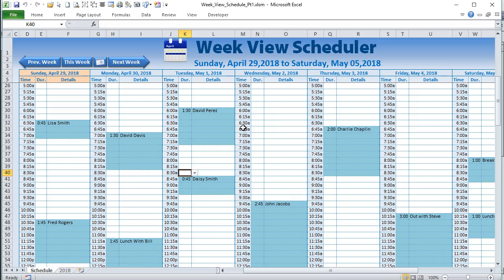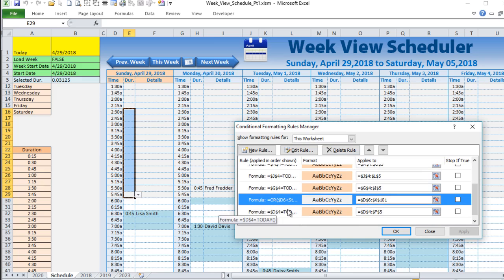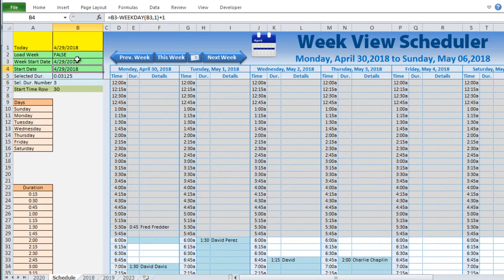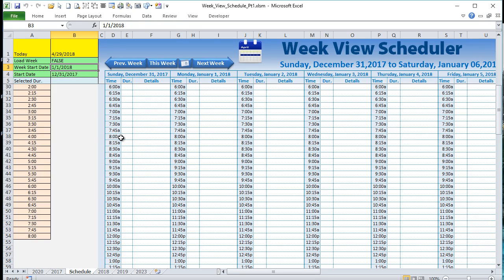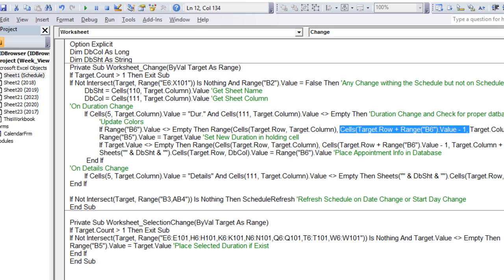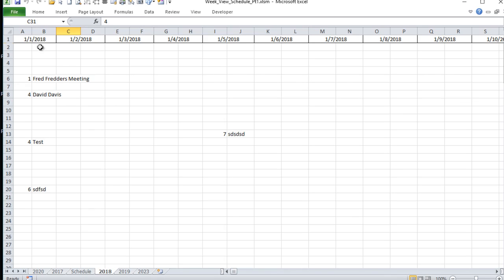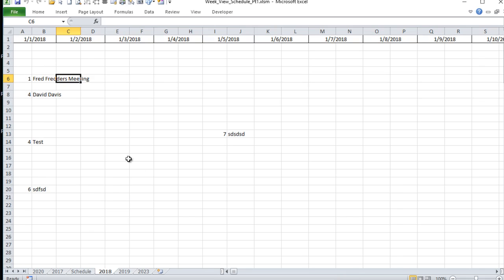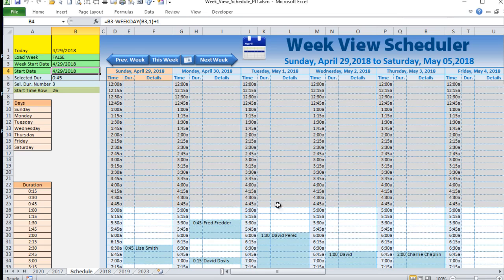How To Create This AMAZING Week View Schedule In Excel [Part 1]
Take control of your weekly planning—right inside Excel.
🌐 𝐄𝐗𝐓𝐑𝐀𝐂𝐓 𝐃𝐀𝐓𝐀 𝐅𝐑𝐎𝐌 𝐖𝐄𝐁𝐒𝐈𝐓𝐄𝐒 𝐈𝐍𝐓𝐎 𝐄𝐗𝐂𝐄𝐋 𝐀𝐔𝐓𝐎𝐌𝐀𝐓𝐈𝐂𝐀𝐋𝐋𝐘!

In this week’s Week View Scheduler Part 1 training, I’ll show you how to create a complete week view scheduling application from scratch. Perfect for managing appointments, classes, or tasks, this tool gives you a clear, interactive visual of your weekly schedule.

In This Video, You’ll Learn:
✓ How to build a dynamic week view scheduler in Excel
✓ Display and organize tasks or appointments by day
✓ Use shapes, colors, and formatting for better visuals
✓ Easily update and manage your weekly schedule

TIMESTAMPS:
0:00 - Introduction
10:18 - Conditional Formatting
25:48 - Selection Change Event
28:26 - Change Event
50:24 - Open Calendar
50:34 - Previous and This Week Schedule
53:38 - Refresh Schedule

Randy Austin